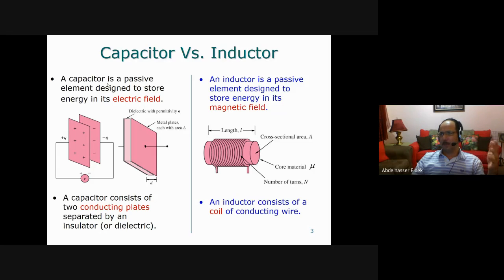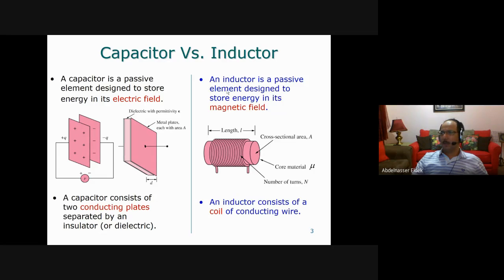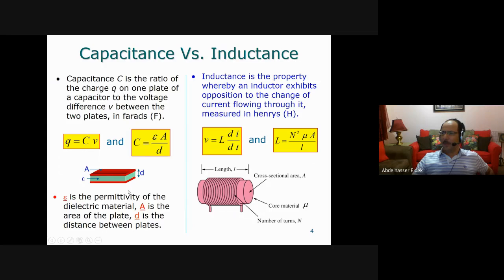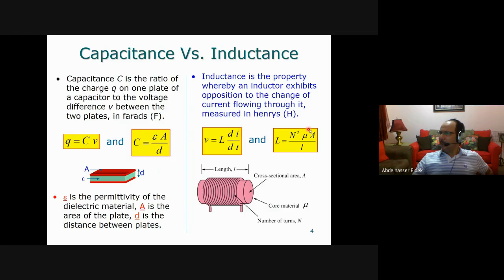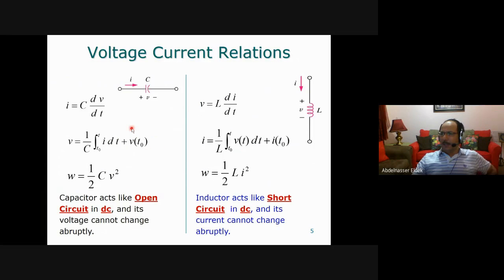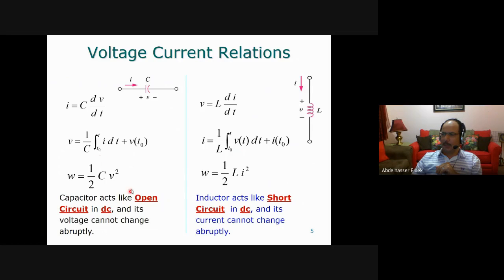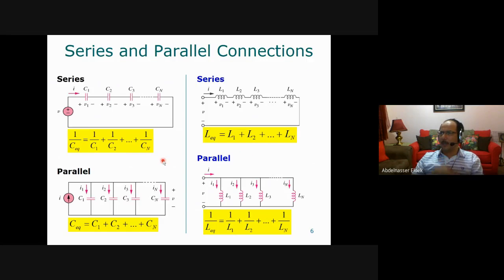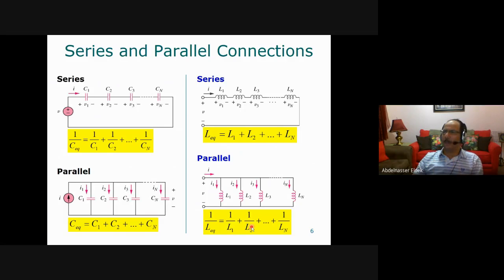ECE220 Ch6 2